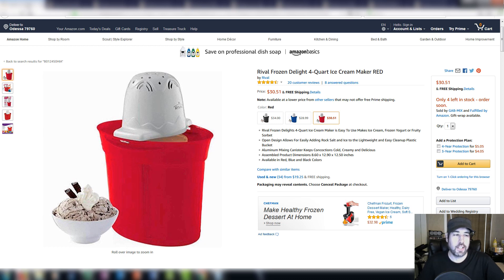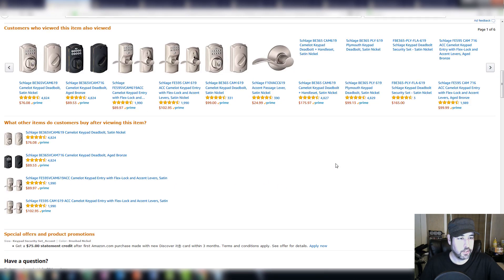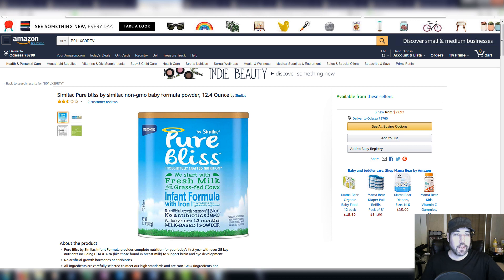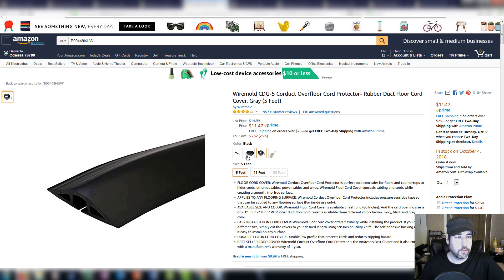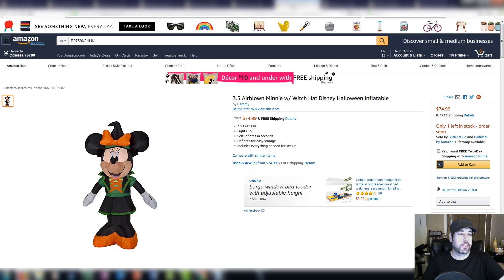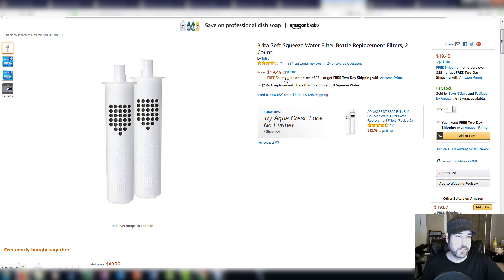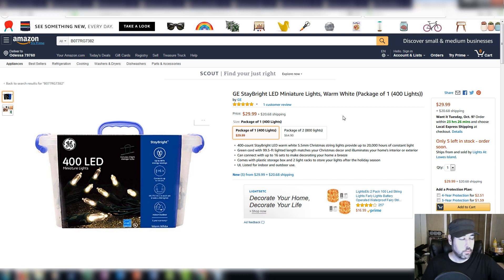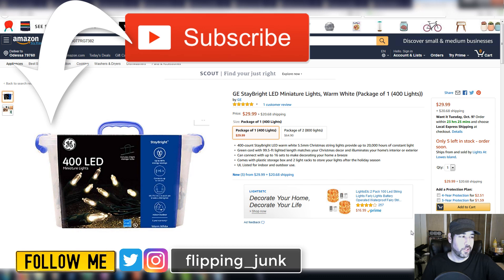Retail Arbitrage Sales on Amazon FBA From Lowe's + Walmart Clearance Buying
I'm Wick and I am a reseller for a living. I find things at garage sales, thrift stores, and even clearance at retail stores to sell. I do online arbitrage, retail arbitrage, to buying locally. While the majority of my business is done through Amazon FBA, I also sell on eBay or anywhere else I can flip the junk that I find.